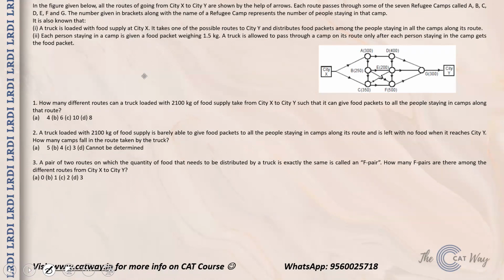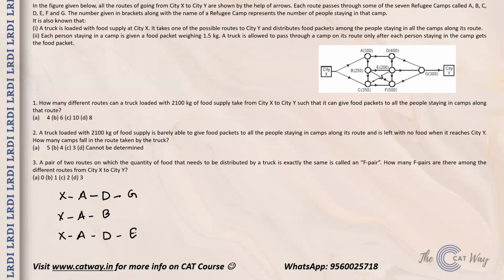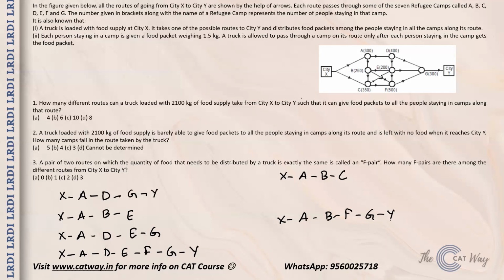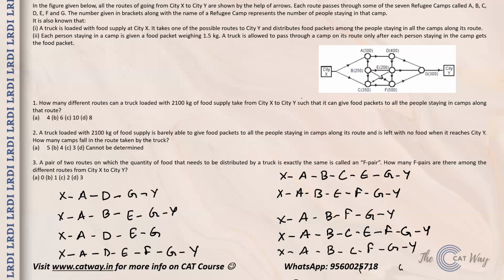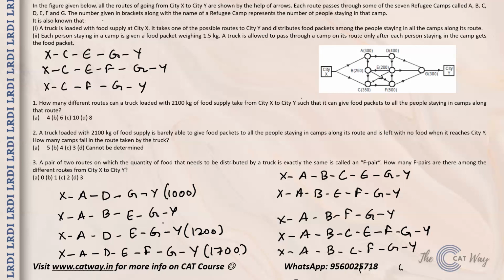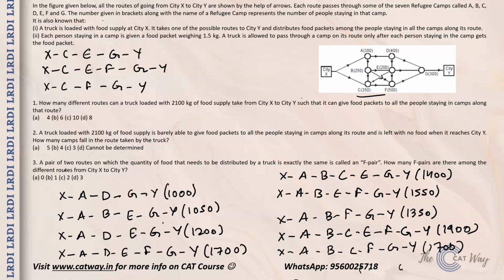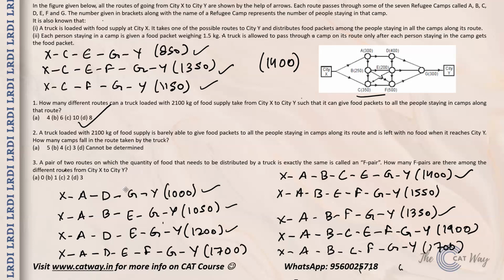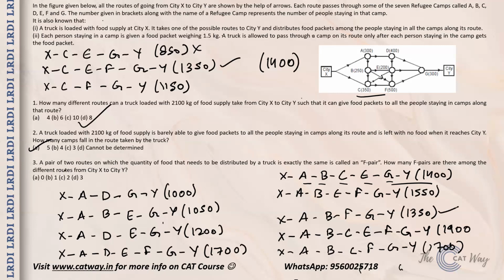LRDI Set | Routes & Network | CAT | CATWay